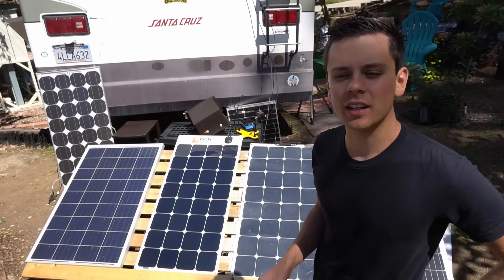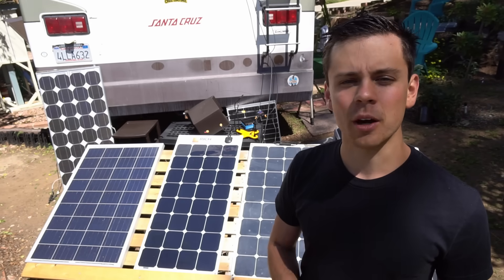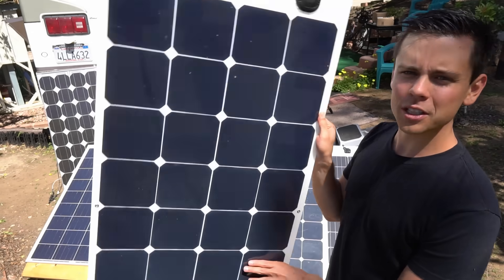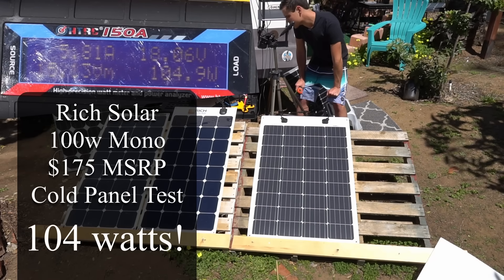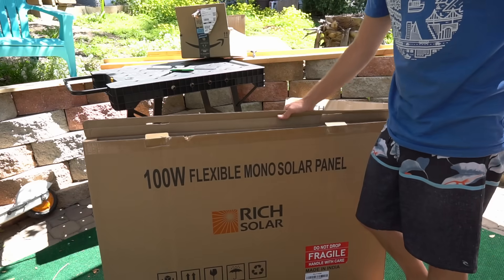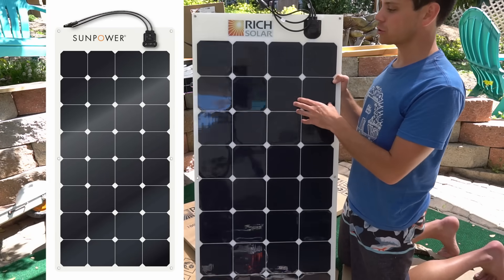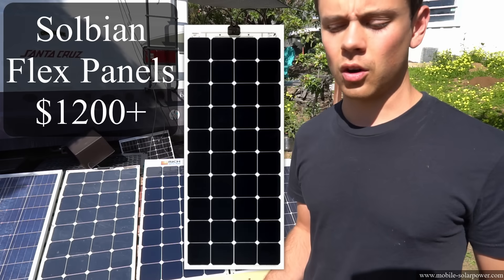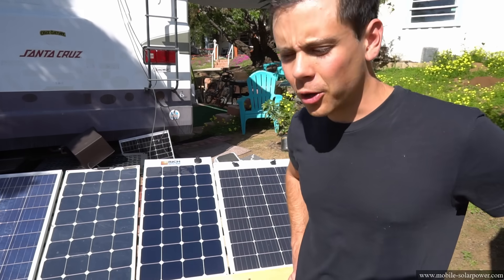Flexible Solar Panel Output Test: Sunpower Cells After A Year vs. Traditional Mono Flex Panel